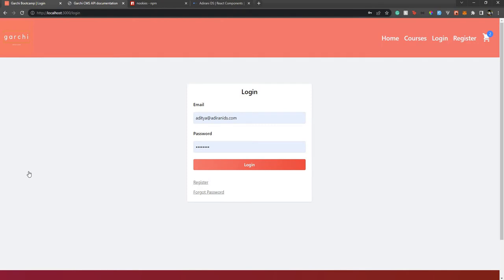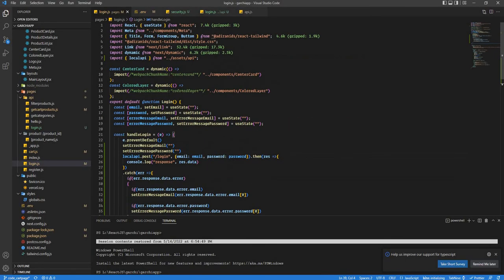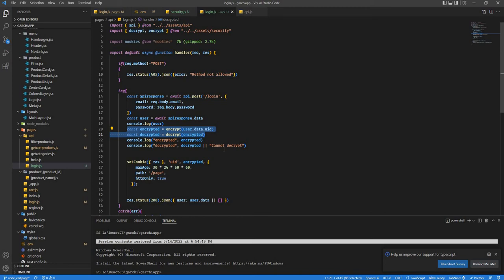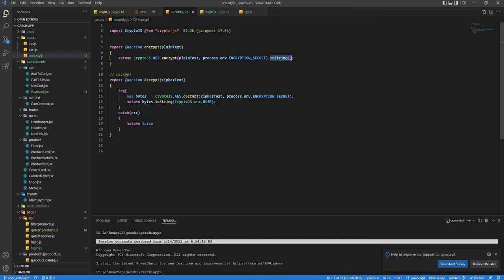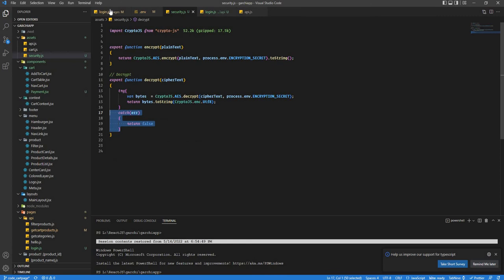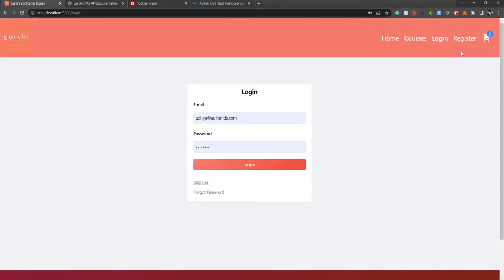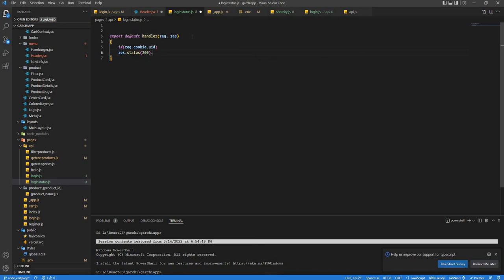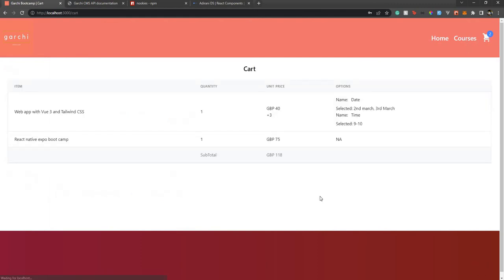E-Commerce store using Next and Garchi CMS | Part 8 | Authenticating User | Login API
Hi all,

In this video, we will use Login API to authenticate the user and then store the encrypted uid in the httpOnly cookie.